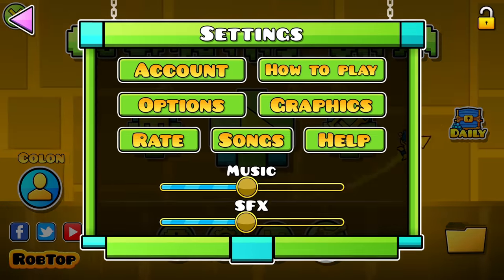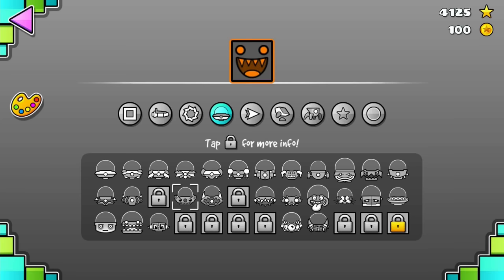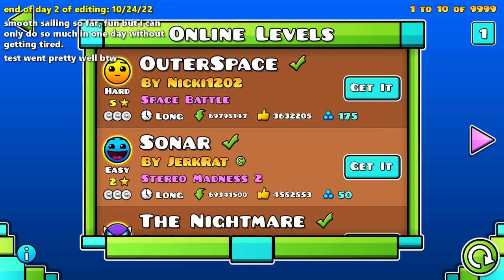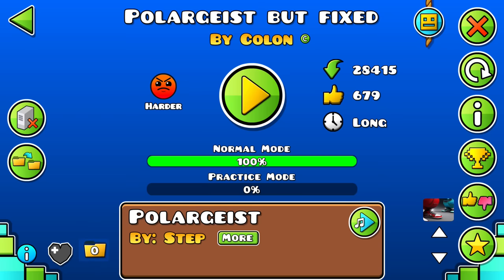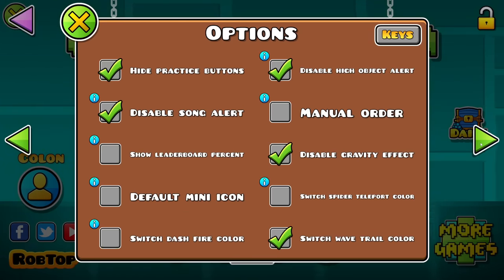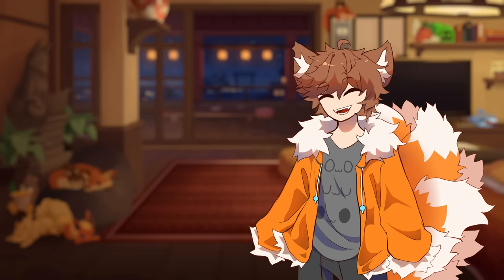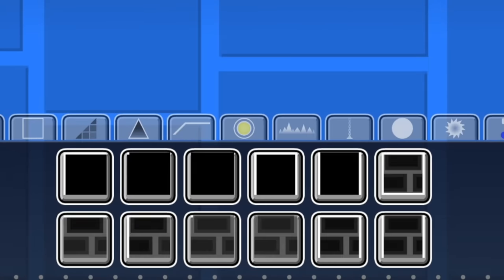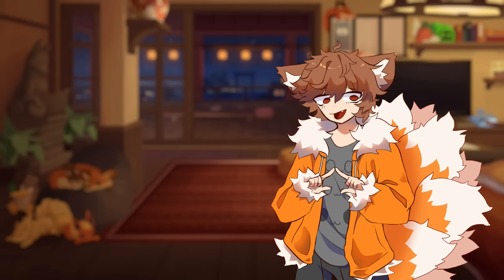Reviewing Geometry Dash's Menus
You know the part of Geometry Dash where you're not actually playing the game? Let's talk about it for twelve minutes!

sans. from Undertale (Toby Fox)
Flower Garden from Yoshi's Island (Koji Kondo)
Jungle from Terraria (Scott Lloyd Shelly)
Dating Start! from Undertale (Toby Fox)
Jungle Night from Terraria (Scott Lloyd Shelly)
Helpy Loves You from Will You Snail (Jonas Tyroller)

If you're reading this, don't ever trust me to make an interface I have no idea what I'm doing